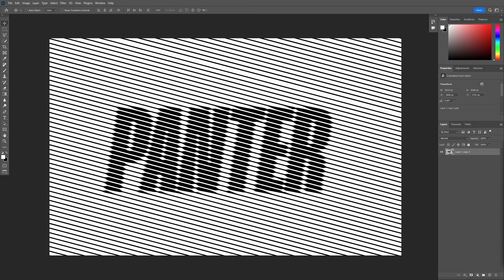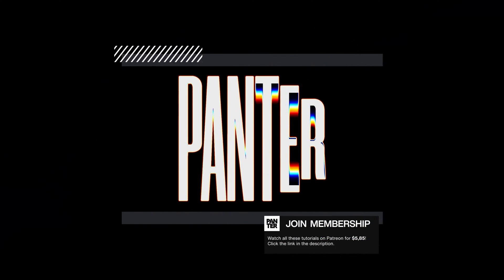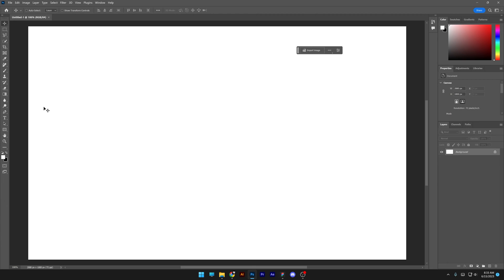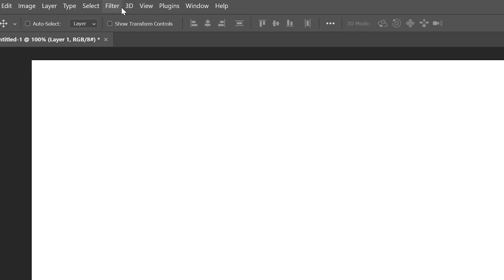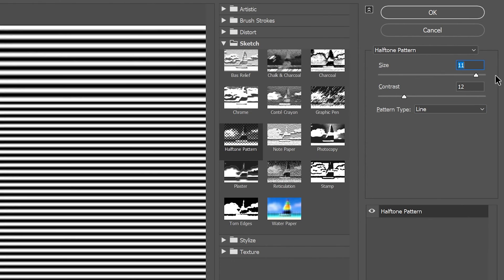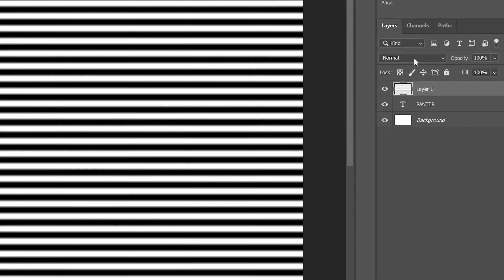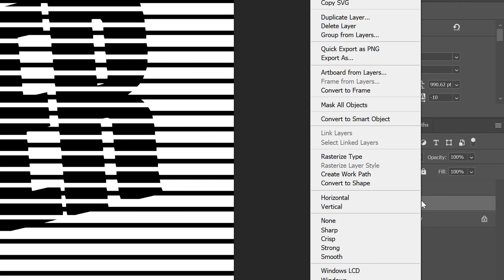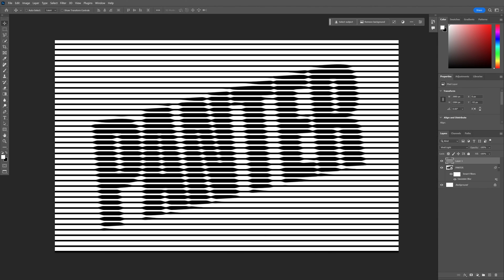How to Create Halftone Text Effect in Photoshop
The halftone effect in Photoshop is a technique used to simulate the appearance of continuous-tone images using dots of varying sizes. It creates the illusion of shades and gradients by strategically placing these dots closer or farther apart. By adjusting parameters like dot size, spacing, and angle, users can achieve various styles and effects, adding a vintage or comic book-inspired look to their images.

PANTER social:

0:00 Intro
0:03 Promo
0:21 Add text
0:30 Add halftone
1:22 Outro